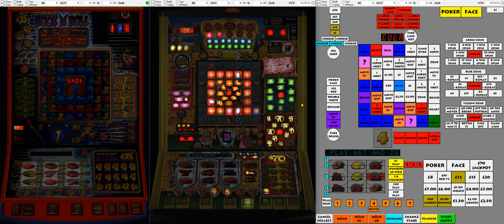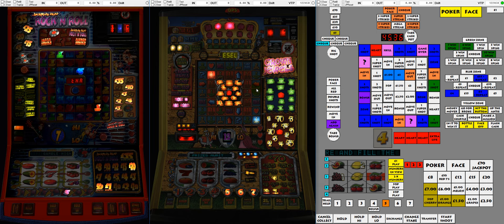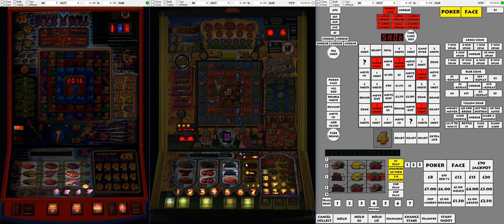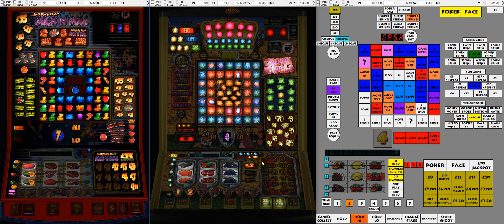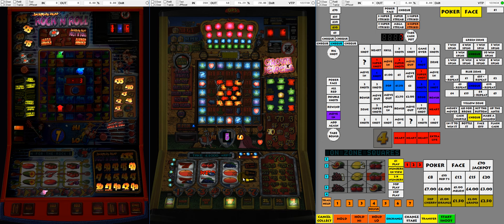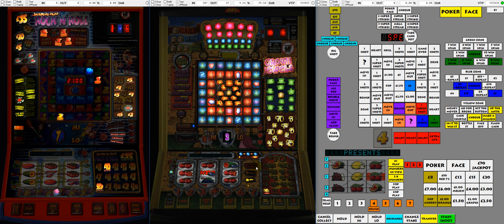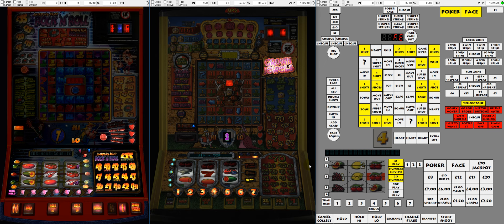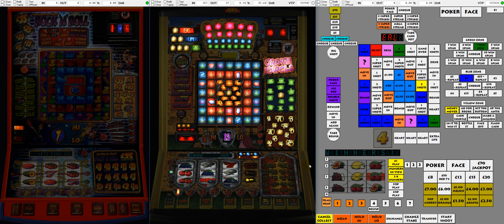The Betcoms & Friends - If it Ain't Broke......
REUPLOAD of a video from the Degsy Degworth channel, originally uploaded December 2017.

This was requested for reupload by a member at Desert Island Fruits.

0:00:00 The 'Betcom Profile' has been around for a long time
0:03:10 Explaining the Betcom method
0:07:13 Gameplay begins
0:09:40 Dropping down to 25p play to avoid forced wins
0:11:17 Checking if the block is off, getting it consistently redding up
0:14:14 Exchanging into the feature with red Crown Jewels
0:15:16 These were good machines to play when a bit drunk
0:16:39 Invincible board
0:17:37 Crown Jewels red mega streak
0:19:14 In the wild these could be awkward, but profitable
0:20:10 How they changed for the £100 jackpot